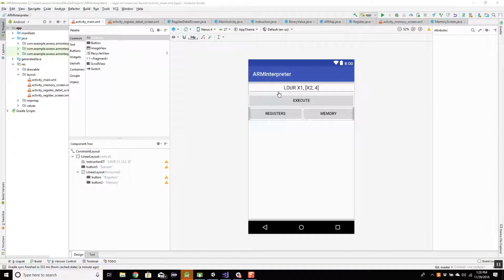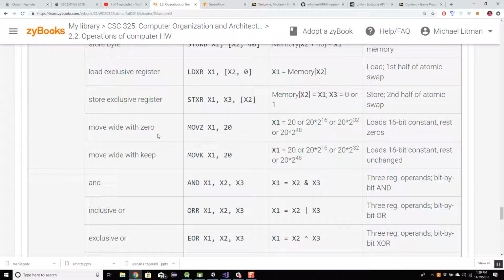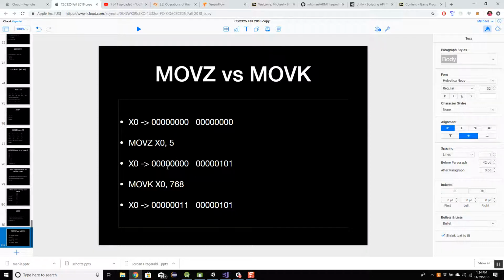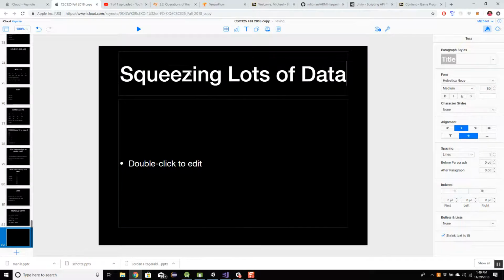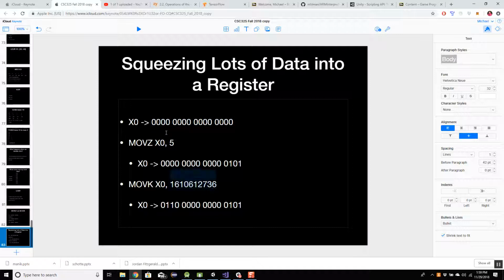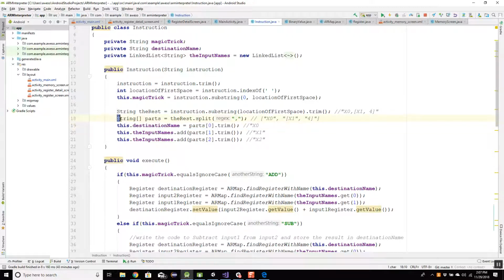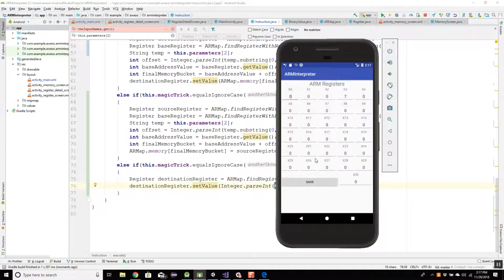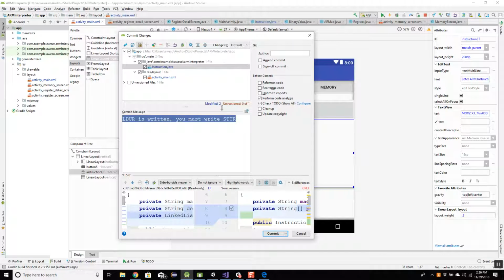CSC325 11 29 18